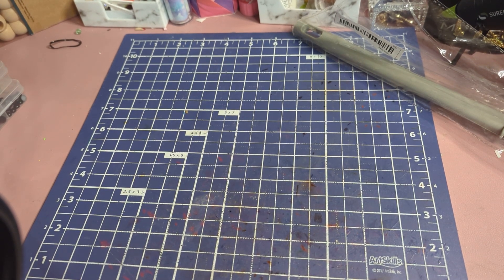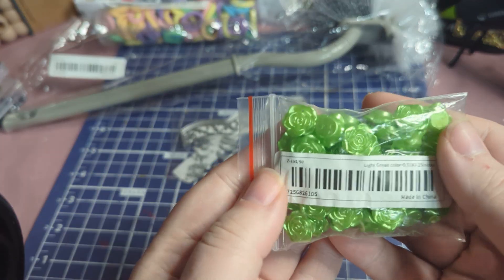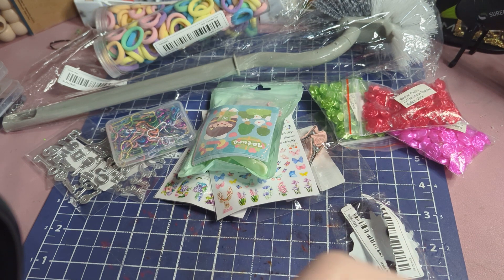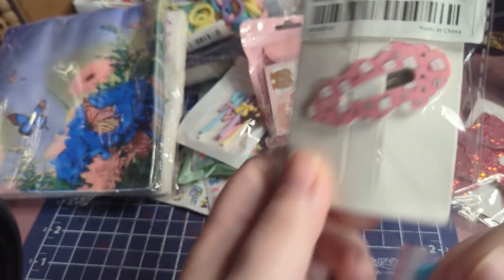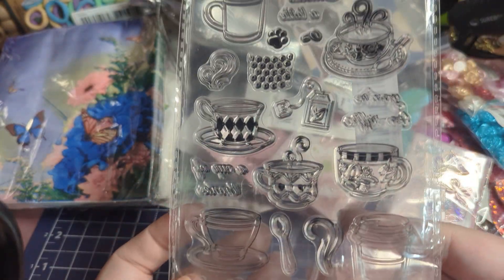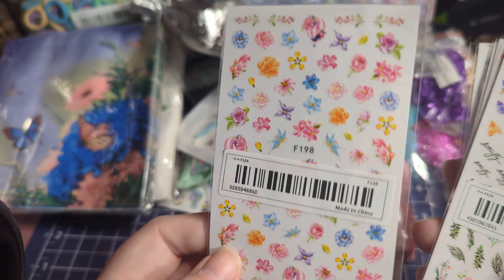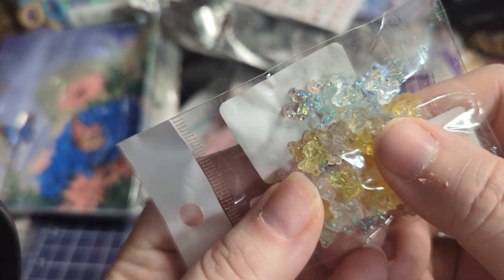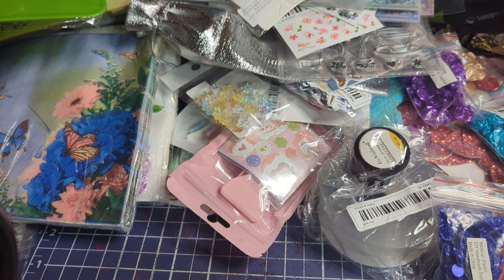Temu Haul All The Crafty Goodness Product Links in Comments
I do post crafty deals in real time on my Facebook group as I find them

All content is intended for audiences 18 years of age or older.